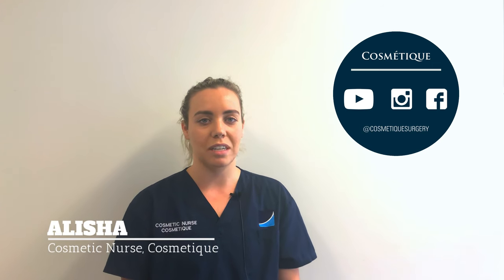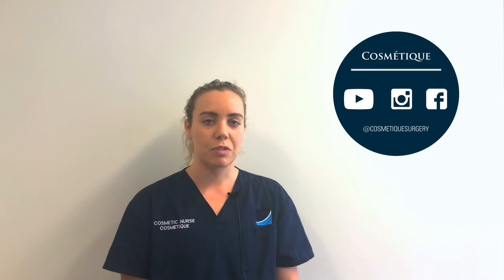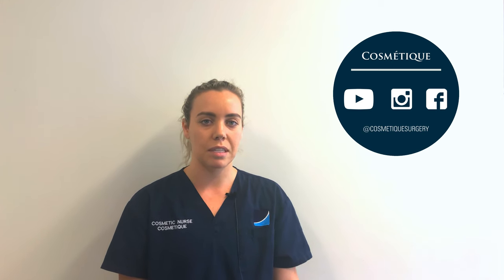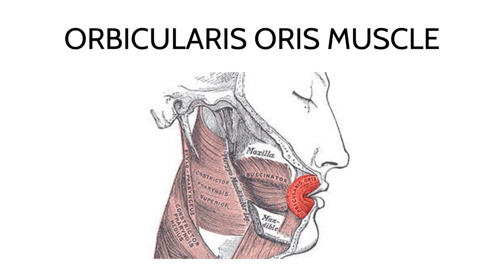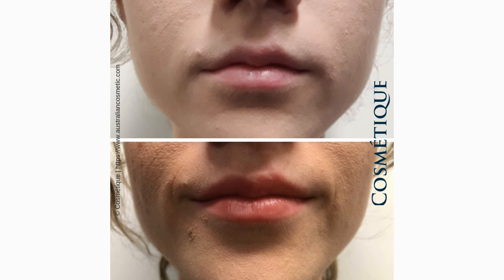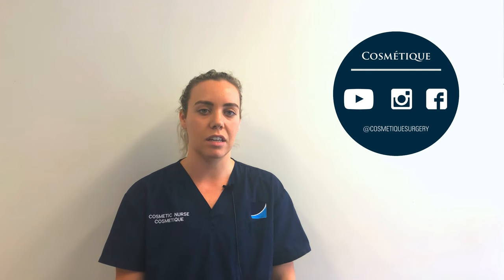What is a Lip Flip? | Cosmetique Cosmetic Surgery Clinic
Australia’s leading cosmetic surgery clinic. Located in Queensland, Victoria and Western Australia, we are home to some of Australasia’s most experienced Cosmetic Surgeons who are leaders in their respective fields. We are passionate about providing everyday Australians with exceptional cosmetic, medical and surgical services, including laser hair removal, lip fillers, breast augmentation and dermal fillers.